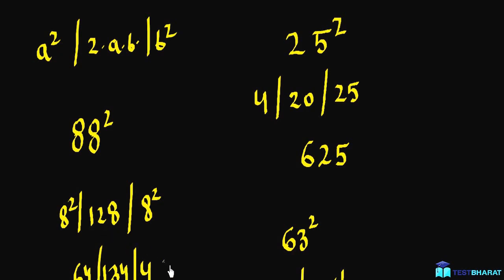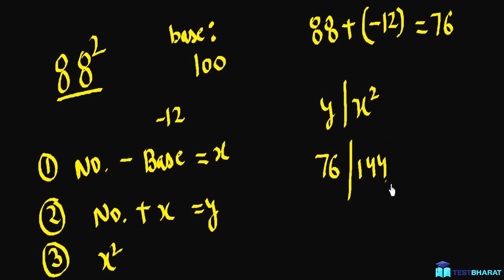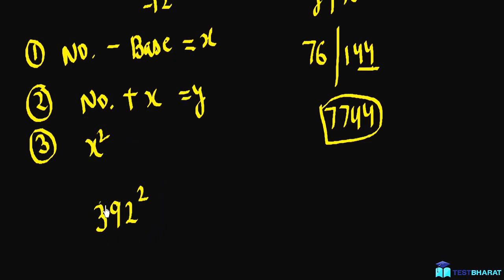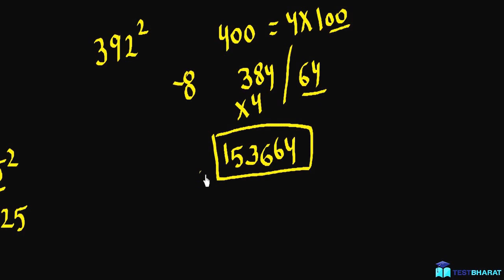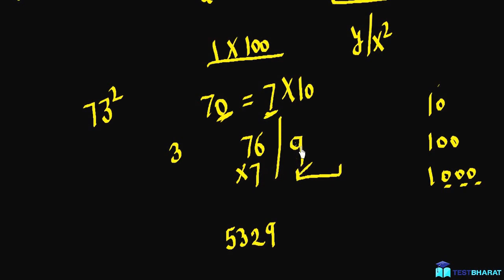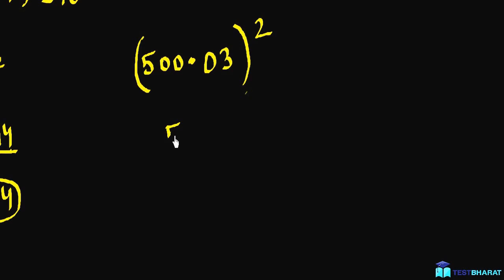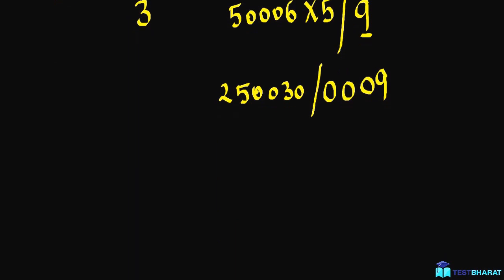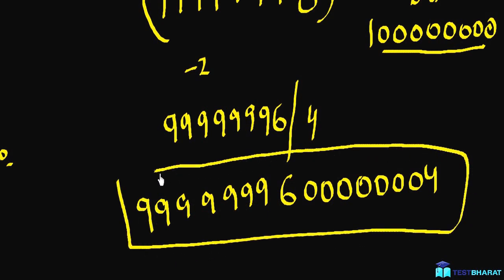Find Square of a 8 digit number (part 1)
TestBharat provides FREE online mock test series and video tricks for SSC,RRB,IBPS, Bank PO, CAT, College placement test and other graduate aptitude tests
This video series is intended to provide short cut tips and tricks for faster calculation in exam.
You can also do practice questions on video in our mobile app